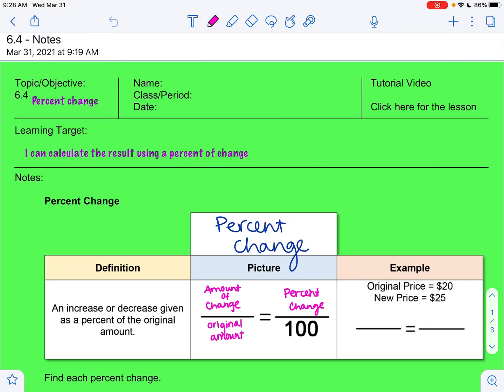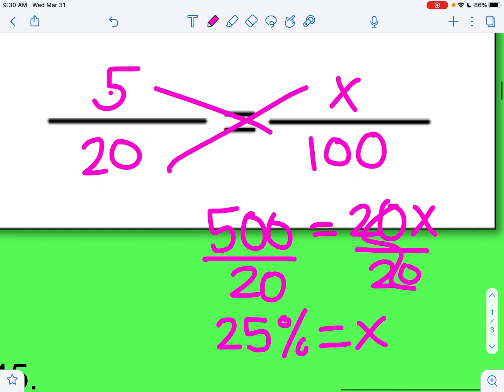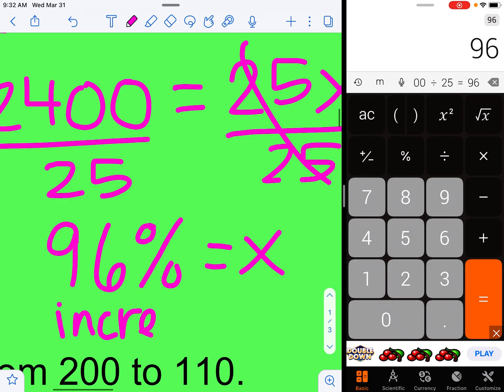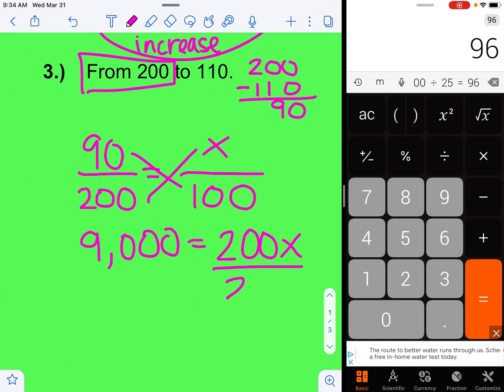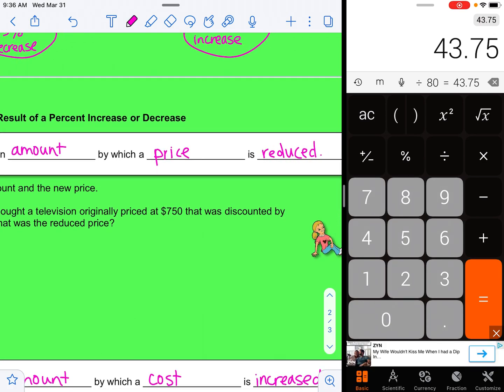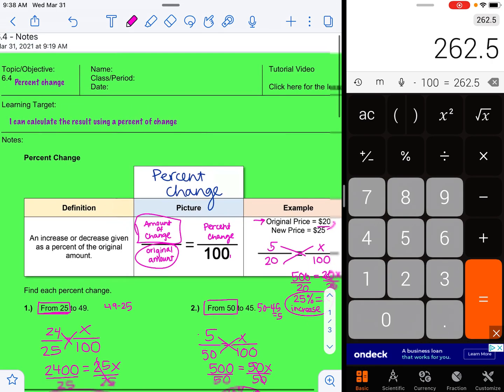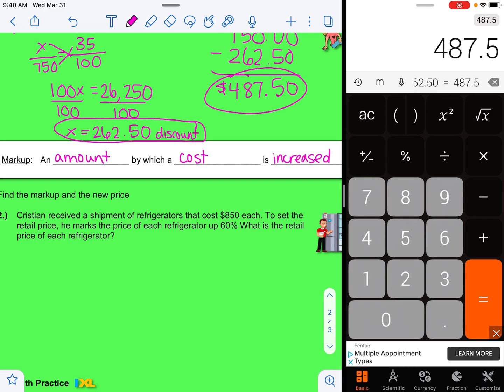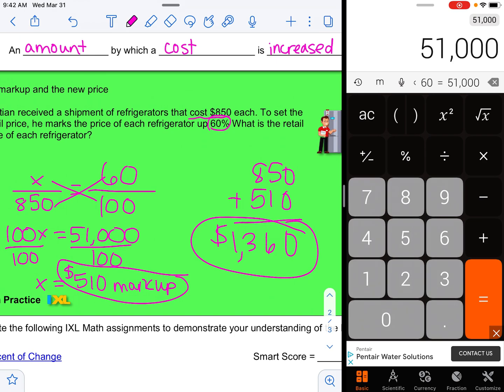7th Grade Pre-Algebra - 6.4 Percent Change